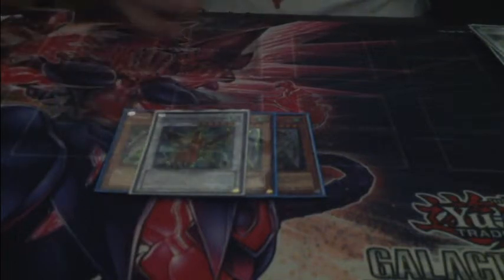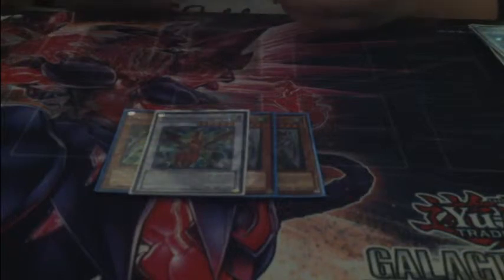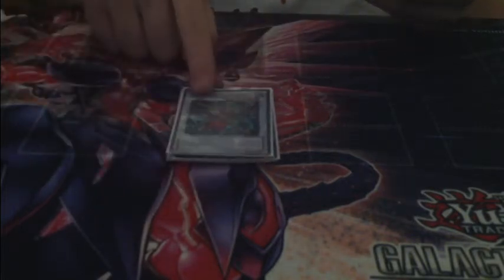Dragunity Hieratic OTK - June 2013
My buddies dragunity otk. thumbs up this video!!!
he played this at the Frederick regional on 06-02-13 in Maryland.